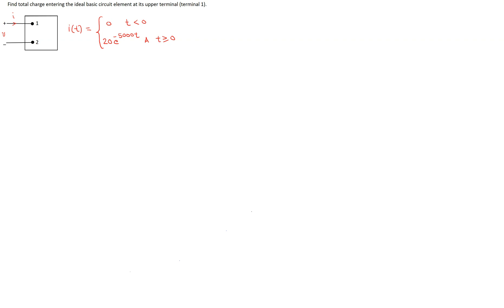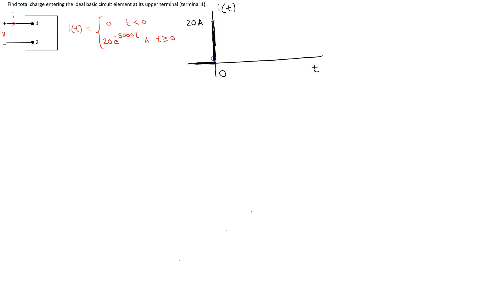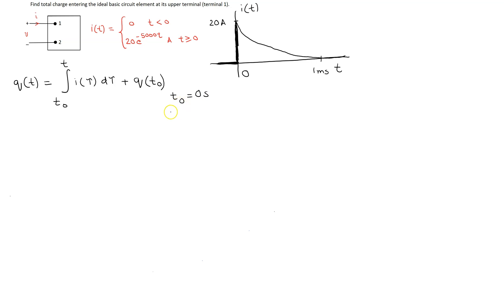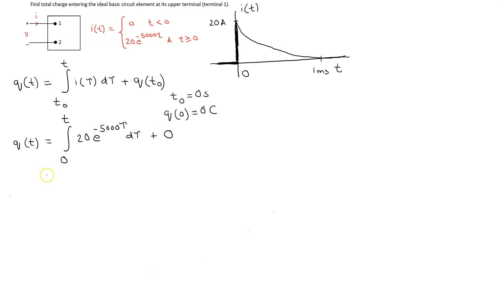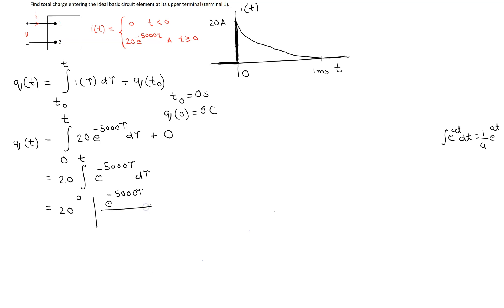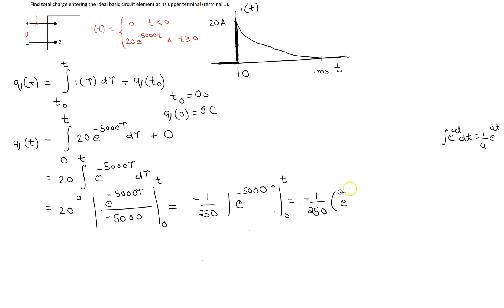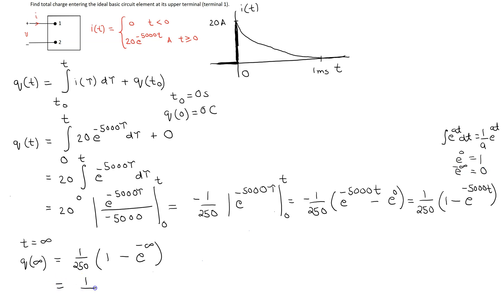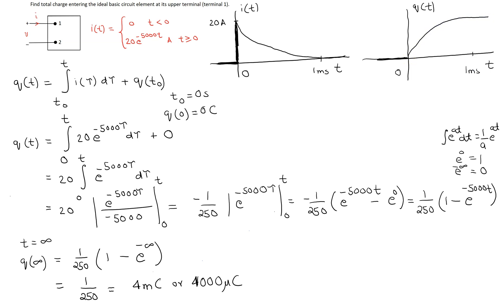Ideal basic circuit element - Example 3 Total Charge Transferred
This video shows how to find the total charge transferred to an ideal basic circuit element, when the current at the terminals of the element is given. The solution is found by hand (1:26). The charge waveform is also sketched (5:45).